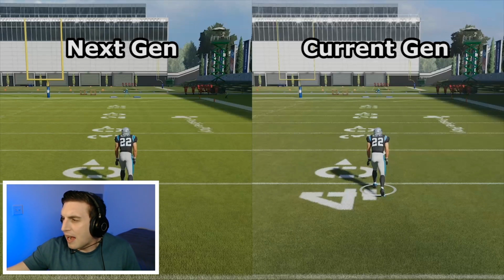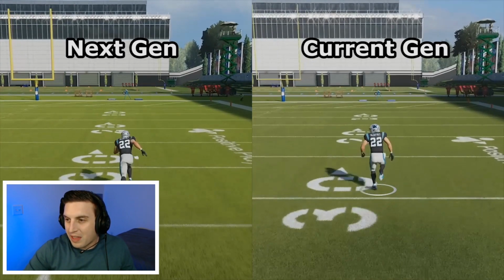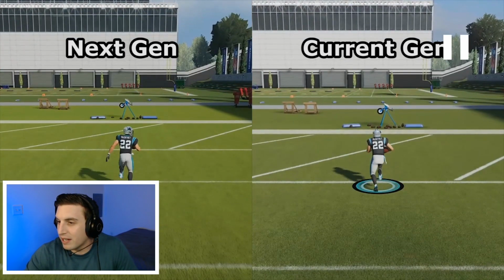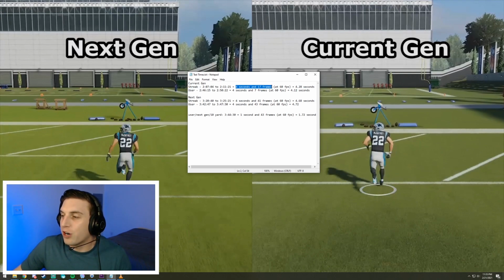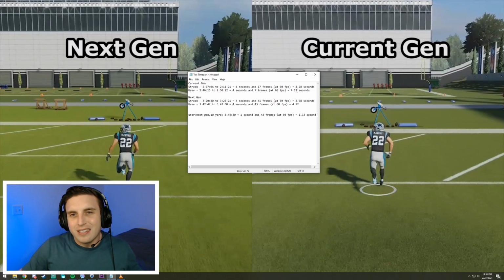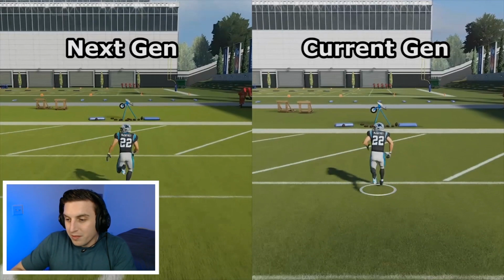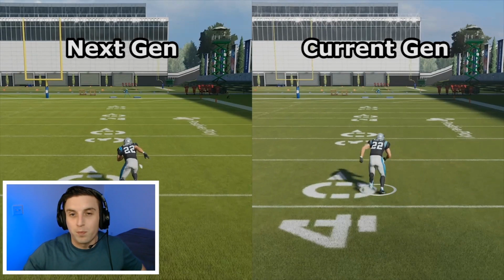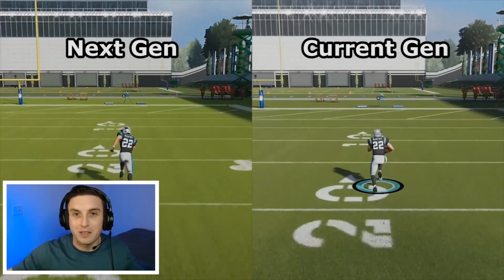How Much Slower is Next Gen Madden vs Current Gen Madden?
0:00 Introduction
0:50 Test 1
3:22 Test 2
4:18 CMC Actual 40 Yard Dash
4:56 Frame Counting
6:50 Is Realism Good for Madden?
10:51 Closing Thoughts

Come hangout with me on Twitch!

GT: SpruceGooseTV